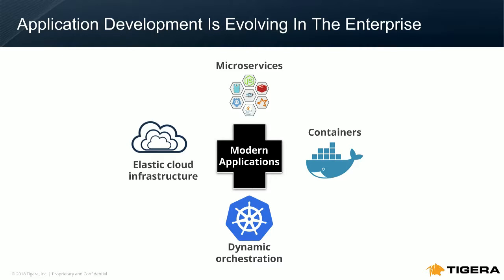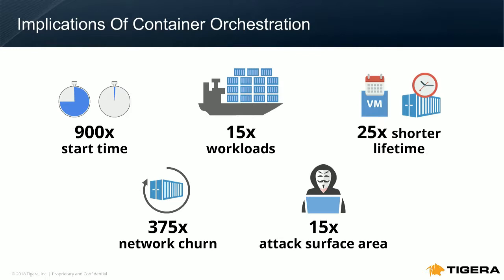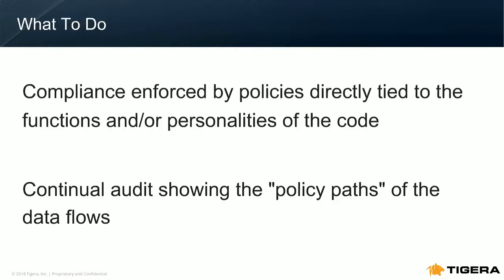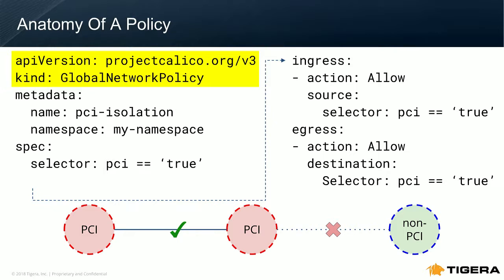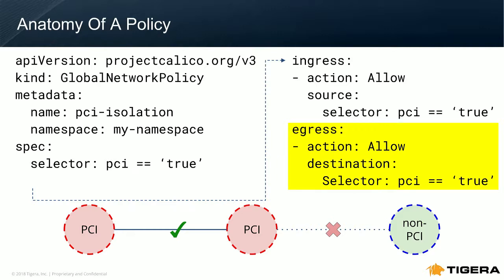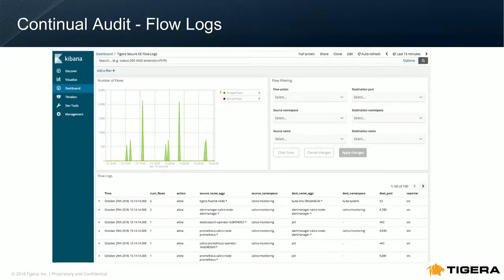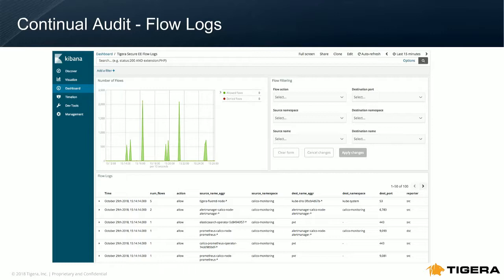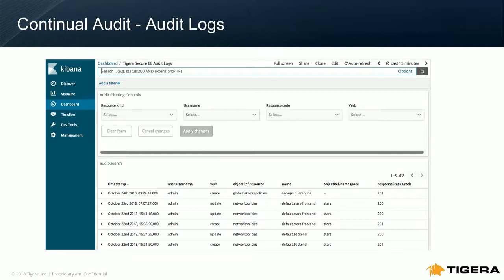Enforcing Compliance in Dynamic Kubernetes Environments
While the Container/Kubernetes revolution is starting to deliver on its promise of making application development and delivery more agile and responsive, it does so by changing some of the traditional characteristics and behaviors of the development and delivery model. Control and compliance regimes have assumed that these would continue to be constant going forward. That set of assumptions is no longer entirely correct. Attend this webinar and learn about what's changed, how those changes weaken your compliance and control environment, and what you can do to not only adjust to the new reality but actually have your security team being a key enabler of the new agile model.